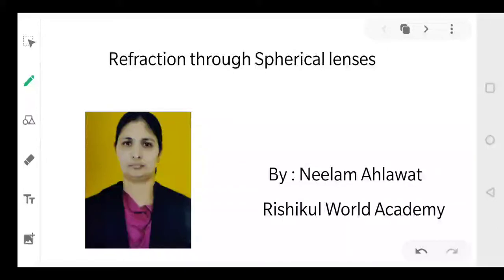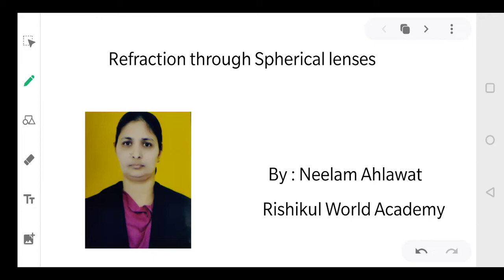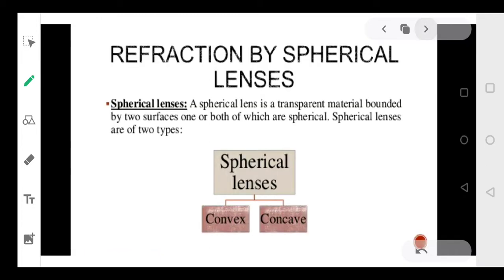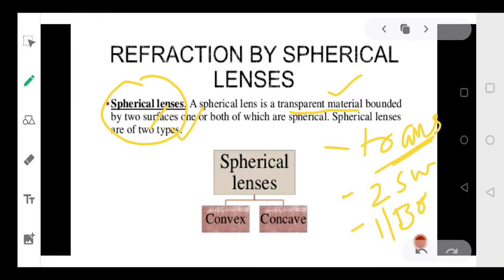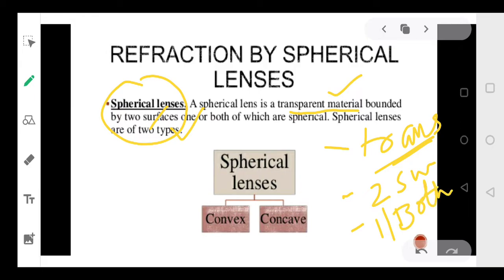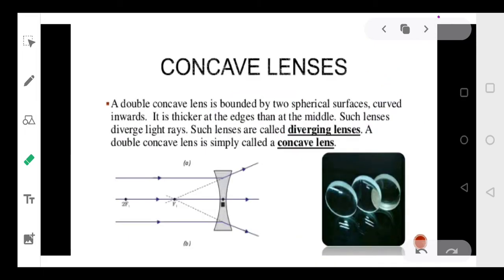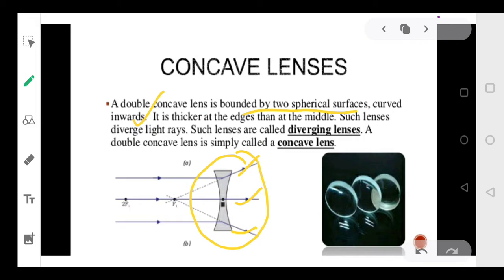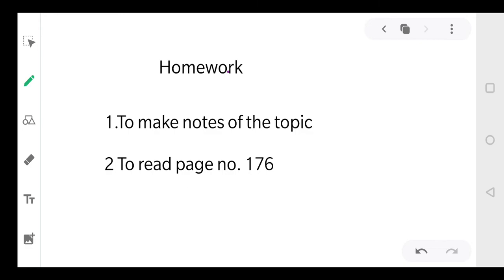Refraction via lenses, (Class X) Science, 27/03/20